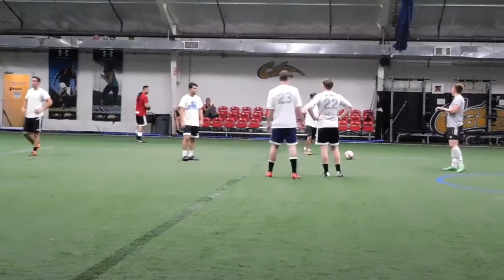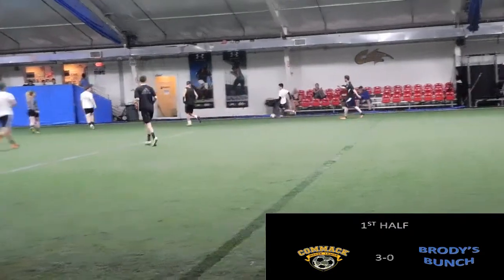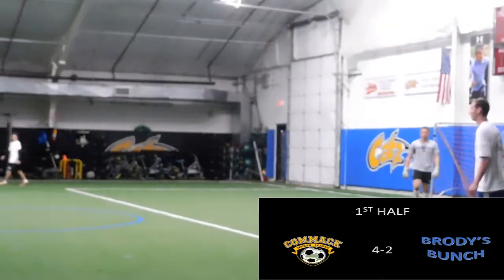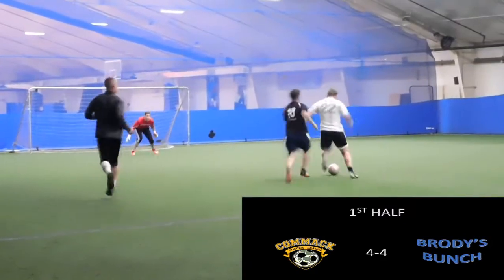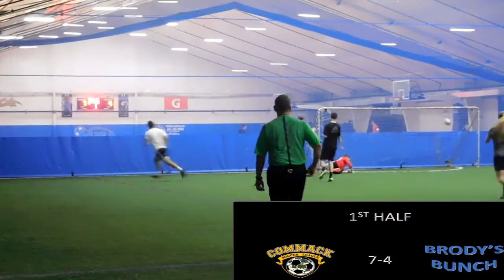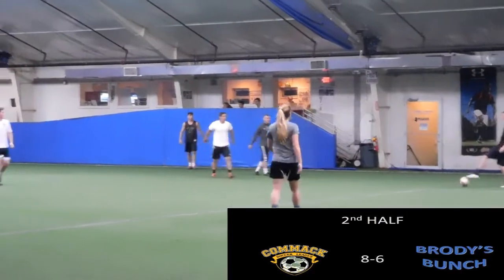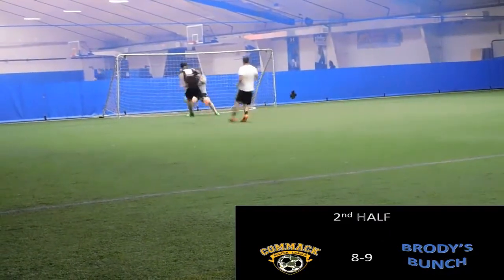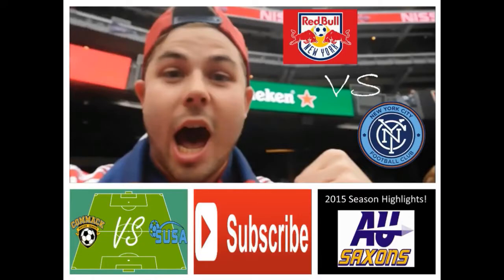Commack Academy 96 Summer League! Game 2!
The Academy are back with their second game of the 2016 Summer League! Can they get their first win of the season?

Leave a like for the new series!

Come Interact with Me!